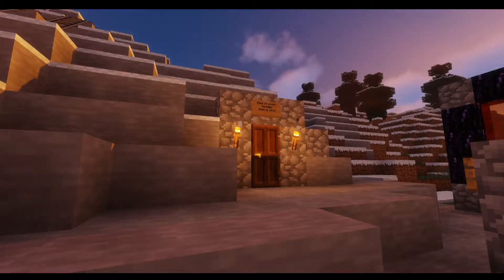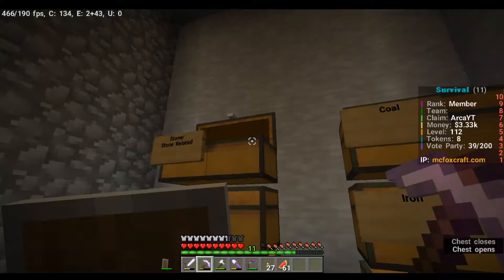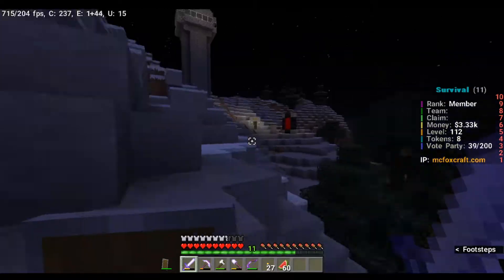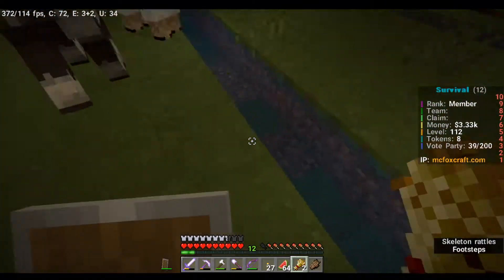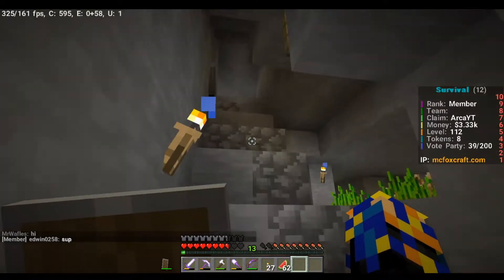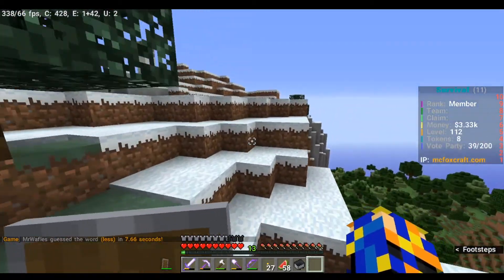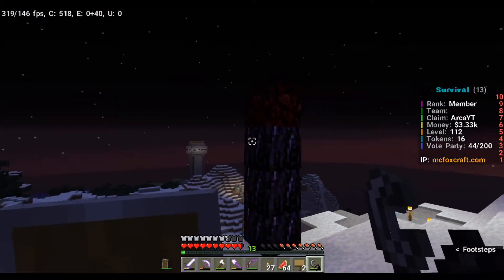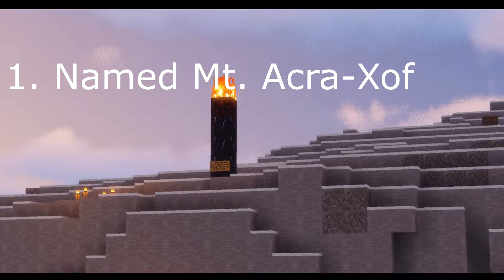Foxcraft #3 | Making more progress in Minecraft!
As of January 1, 2023, no new videos will be posted to this channel. I have moved to a new main channel, where I talk about old technology! In addition, I have a extras channel for video web logs, behind the scenes, update videos, and more!